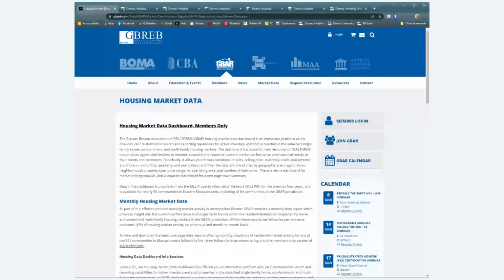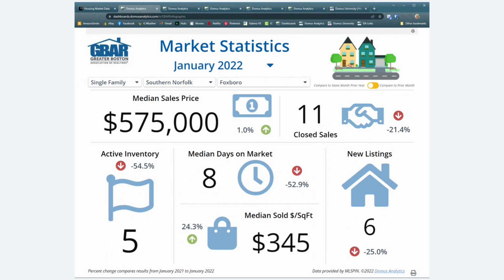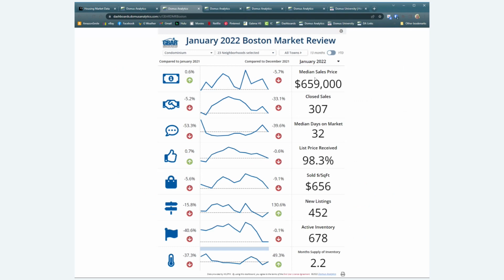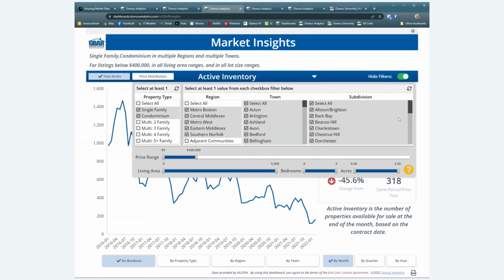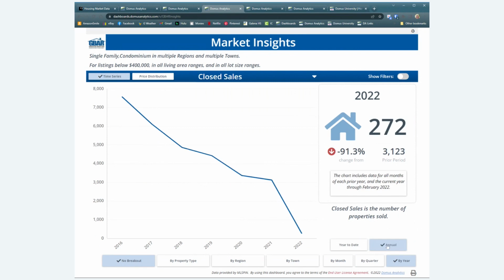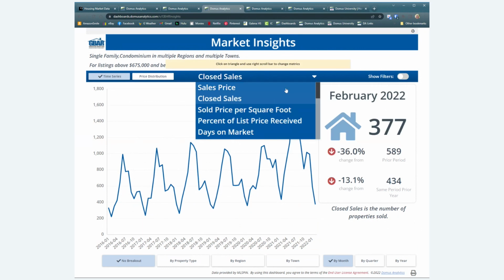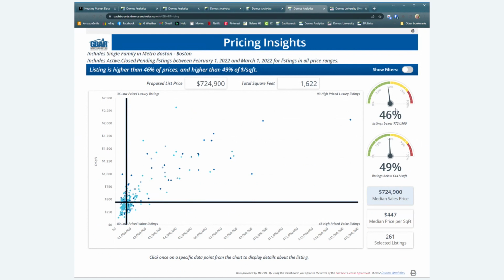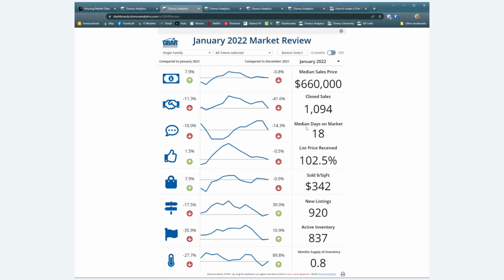Domus Analytics Training Session- March 1, 2022